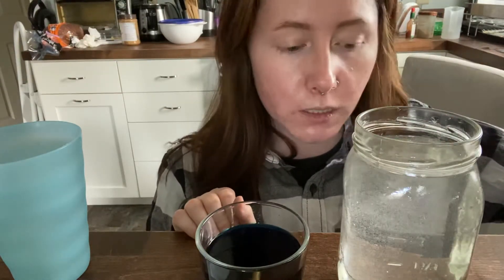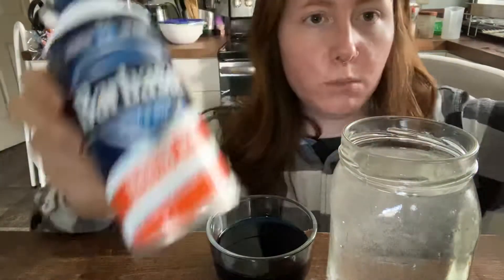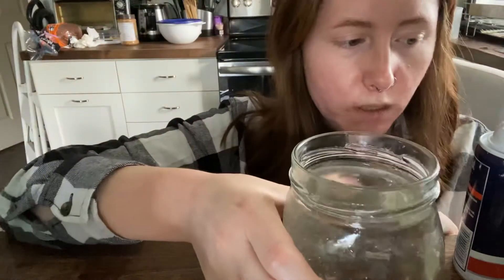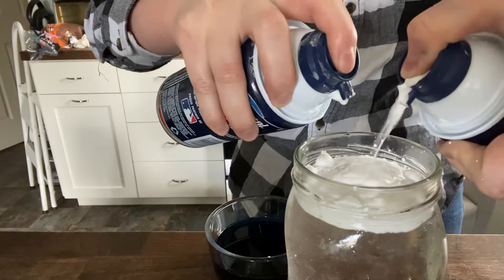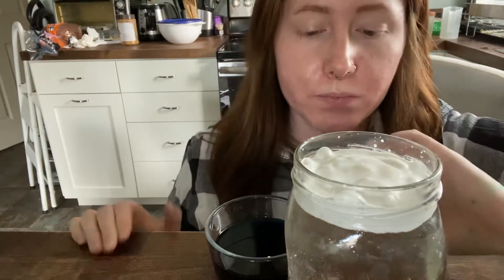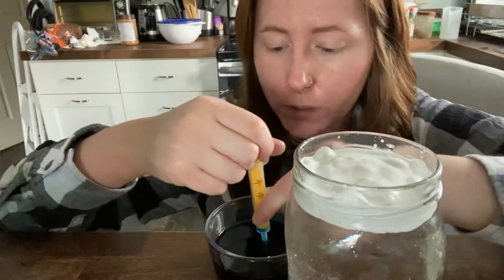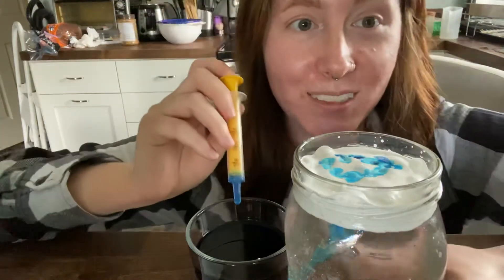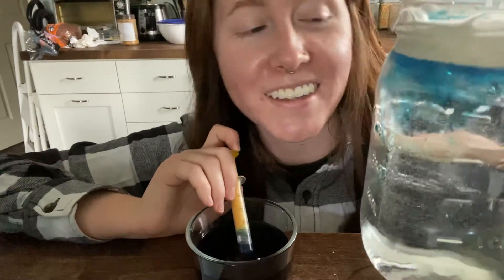Rainstorm in a Jar with Ashley, 5/16/2020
Hold the sky in your hand and watch it rain! Build a rainstorm in a jar with Ashley. You'll need a tall cup or jar, water, food coloring, shaving foam, and an eyedropper, straw, or syringe. Drip drop drip drop!